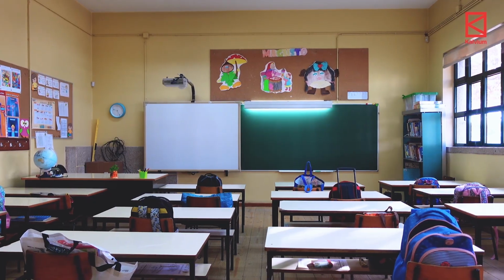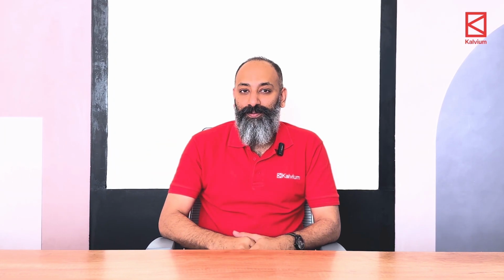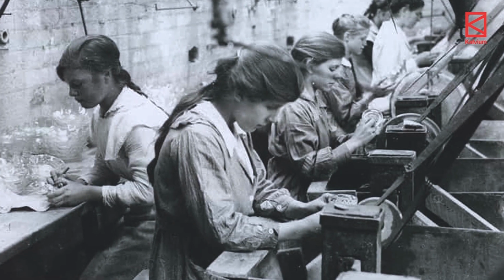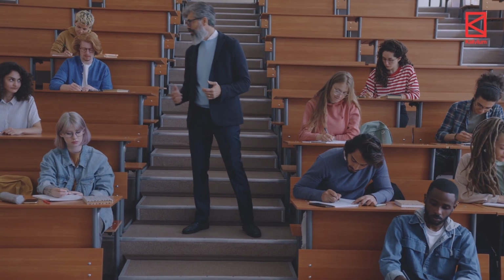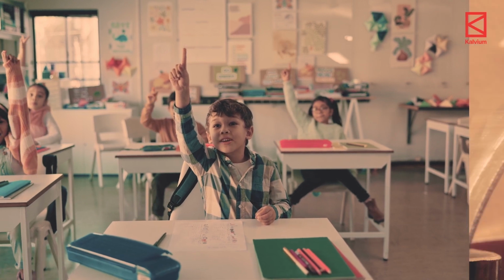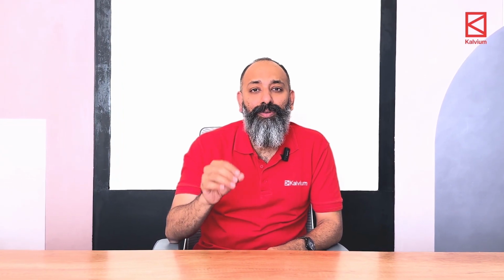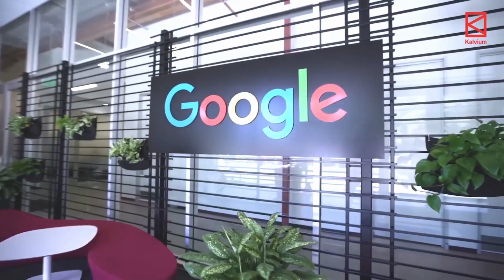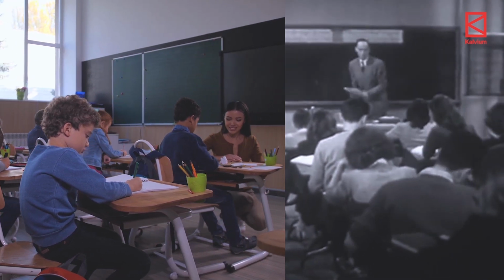Why Traditional Classrooms Fail Hi-Tech Education | Kalvium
In this video, we'll uncover a 200-year-old secret influencing modern classroom design. We'll discuss why it's outdated and explore the upgrades needed for today's world.

Want personalized guidance to choose the best career path? Sign up for our expert career counselling session.  Register today, and take the next step toward your career goals!